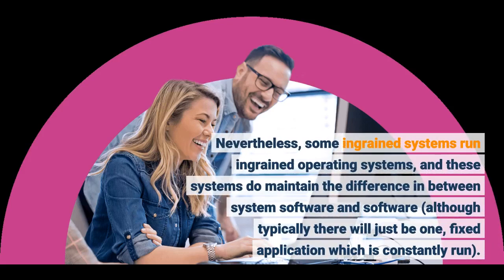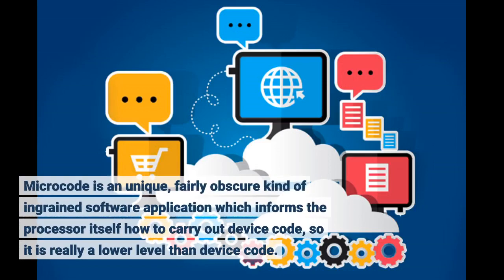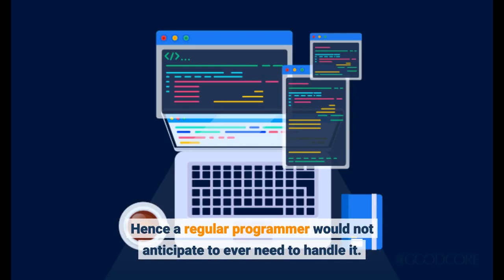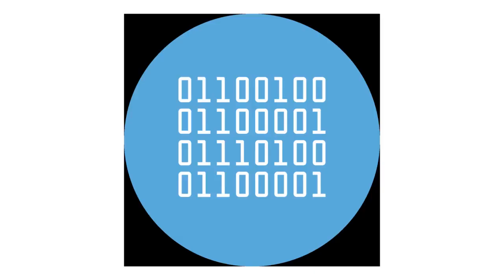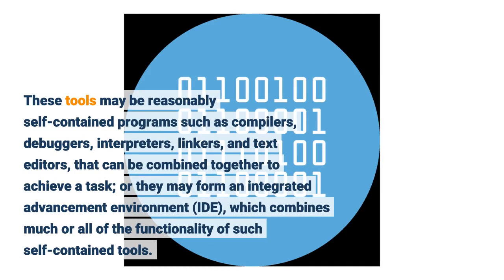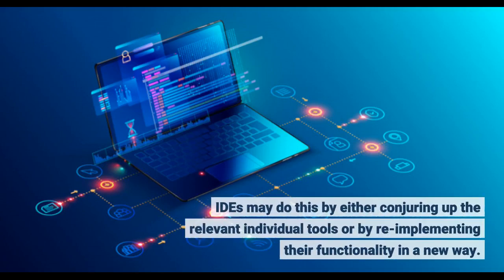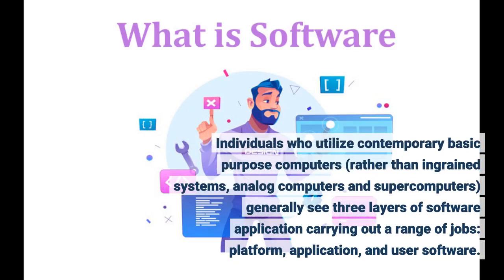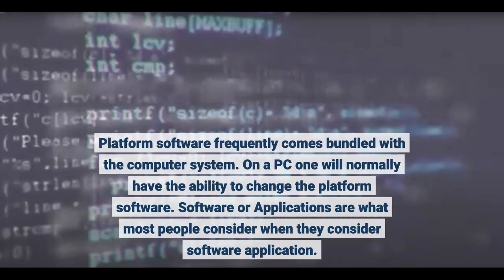Facts About Software - Humble Bundle Revealed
Nevertheless, some ingrained systems run ingrained operating systems, and these systems do maintain the difference in between system software and software (although typically there will just be one, fixed application which is constantly run). Microcode is an unique, fairly obscure kind of ingrained software application which informs the processor itself how to carry out device code, so it is really a lower level than device code.

Hence a regular programmer would not anticipate to ever need to handle it. Shows tools Setting tools are also software in the form of programs or applications that software developers (also known as developers, coders, hackers or software engineers) utilize to develop, debug, keep (i. e. improve or repair), or otherwise support software application.

These tools may be reasonably self-contained programs such as compilers, debuggers, interpreters, linkers, and text editors, that can be combined together to achieve a task; or they may form an integrated advancement environment (IDE), which combines much or all of the functionality of such self-contained tools. IDEs may do this by either conjuring up the relevant individual tools or by re-implementing their functionality in a new way.

Many programs language applications provide the alternative of utilizing both private tools or an IDE. Subjects Architecture Users frequently see things differently from developers. Individuals who utilize contemporary basic purpose computers (rather than ingrained systems, analog computers and supercomputers) generally see three layers of software application carrying out a range of jobs: platform, application, and user software.

Platform software frequently comes bundled with the computer system. On a PC one will normally have the ability to change the platform software. Software or Applications are what most people consider when they consider software application. Common examples consist of office suites and video games. Application software is often purchased independently from computer hardware.

Applications are typically independent programs from the os, though they are often customized for particular platforms. Many users think of compilers, databases, and other "system software" as applications. End-user advancement tailors systems to fulfill users' specific needs. User software application includes spreadsheet templates and word processor templates. Even e-mail filters are a kind of user software application.